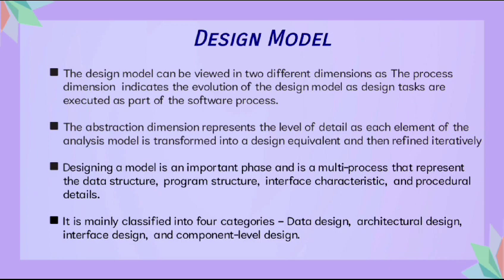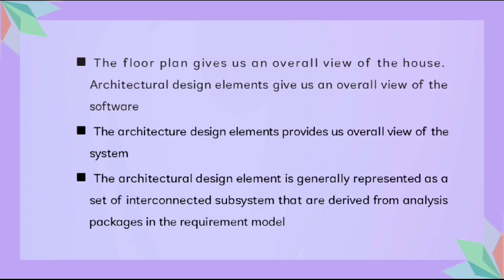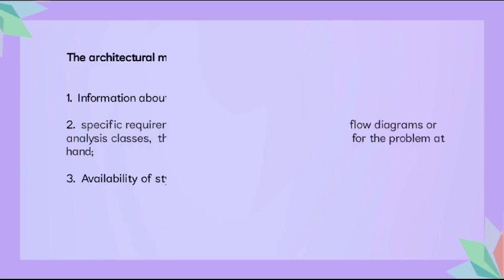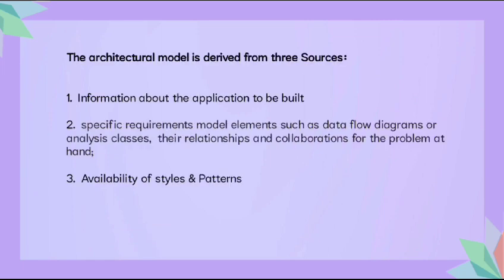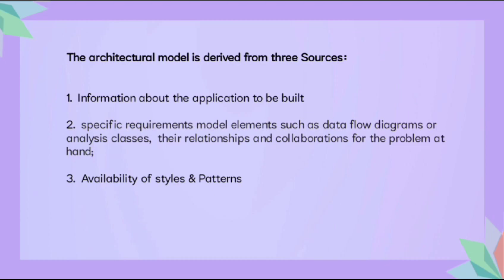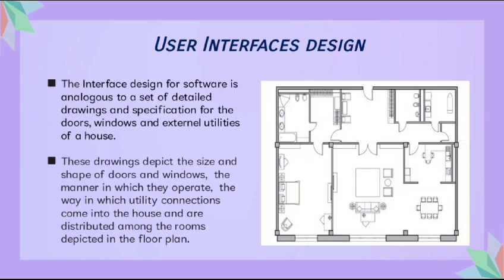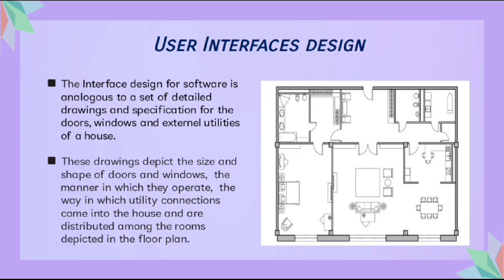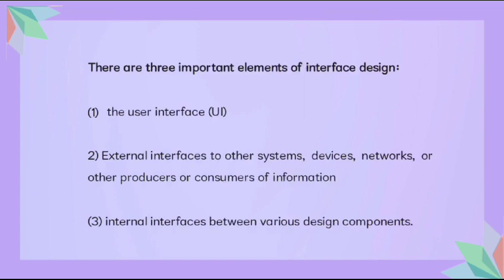Design Model In Software Engineering - K Kamini, R Kamini & A Pavithra - III B.Sc IT